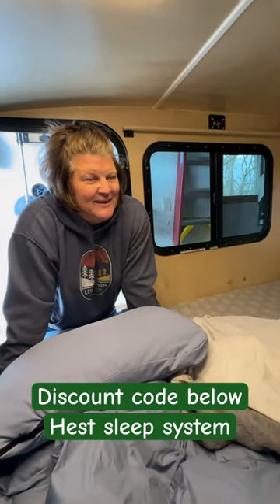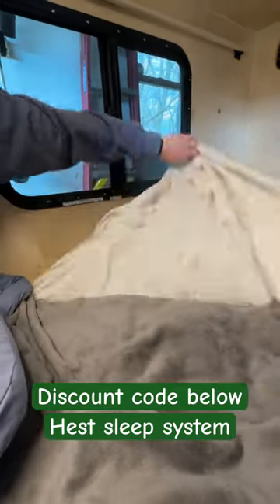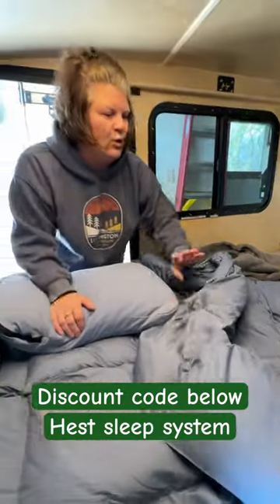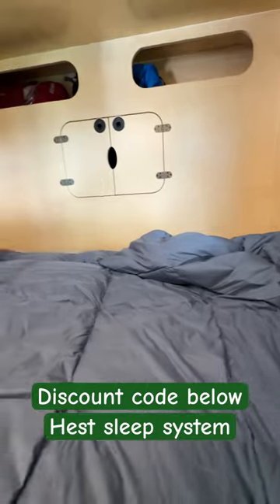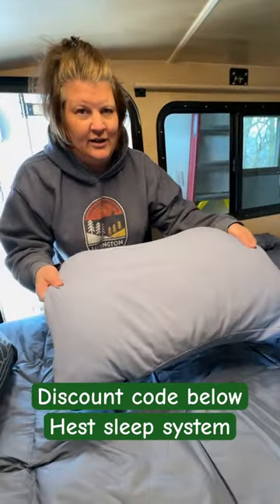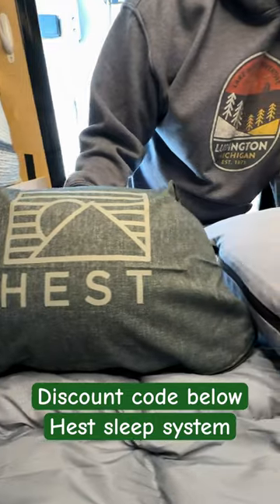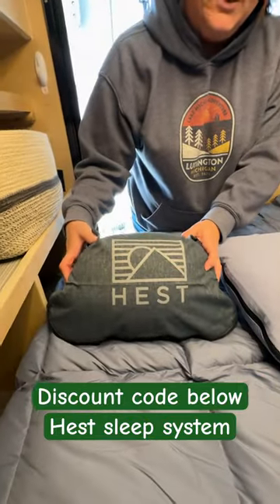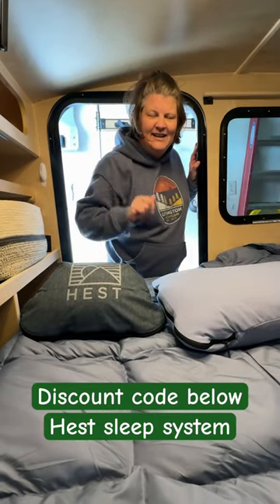Hest sleep system: discount code below.